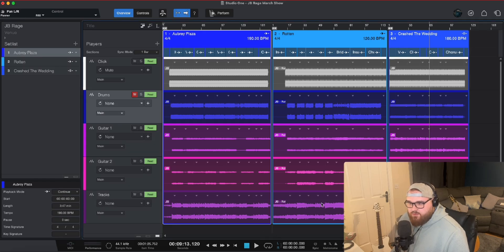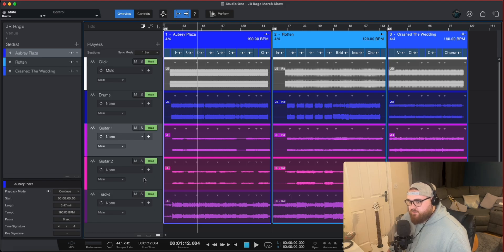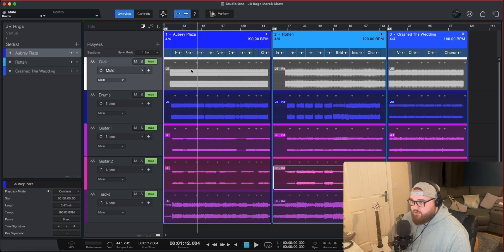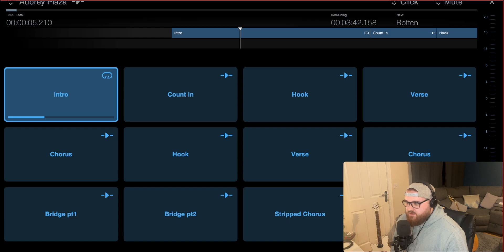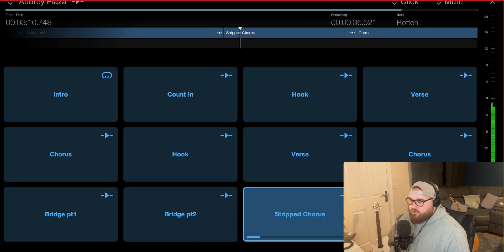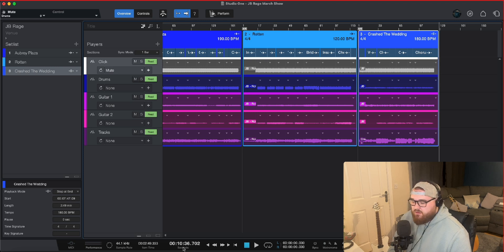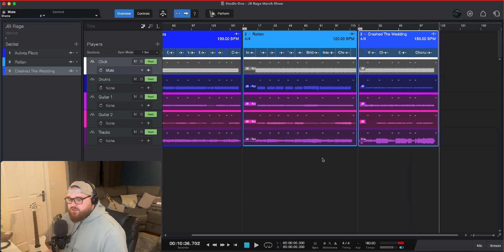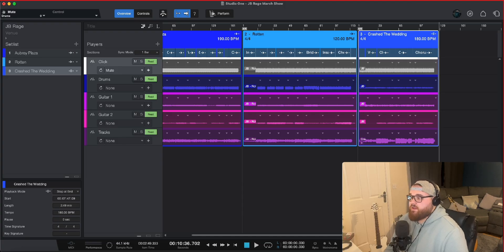How To Use Backing Tracks in Studio One 7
Check out this walkthrough of Studio One 7 Professional, utilising the show page for running backing tracks.

This is a super simple tutorial, showing the basics of this side of the DAW.

The artist is JB Rage on all socials if you'd like to check him out.

We're on tour in early March - tickets can be found